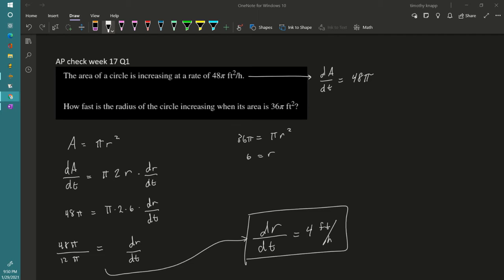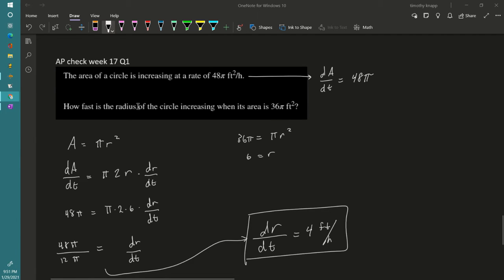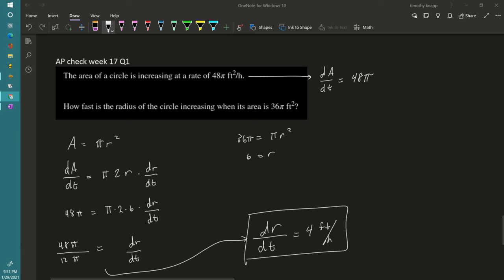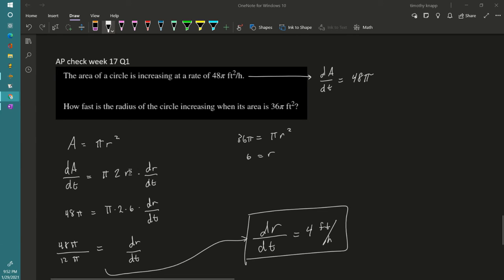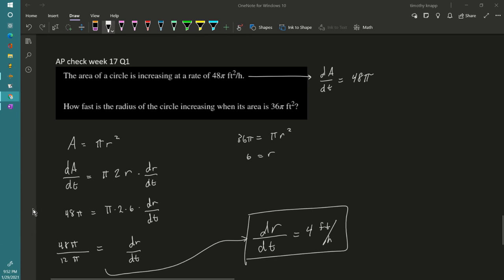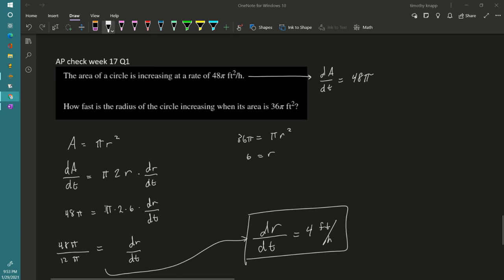Related Rates, AP Calculus